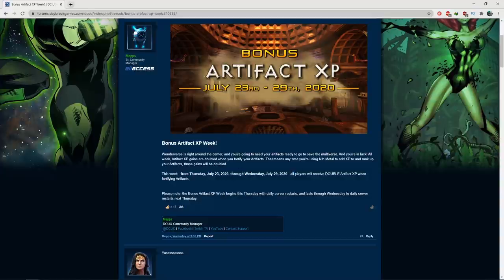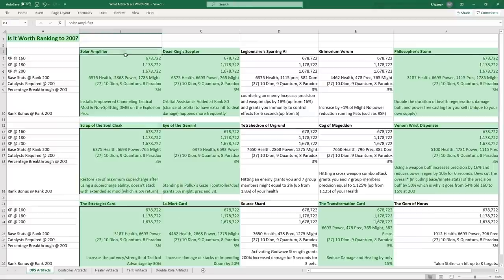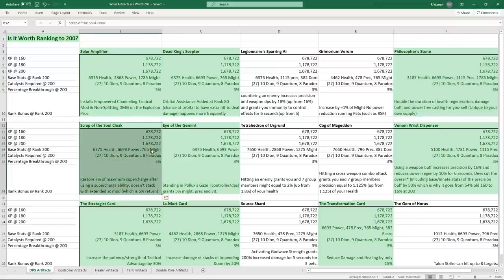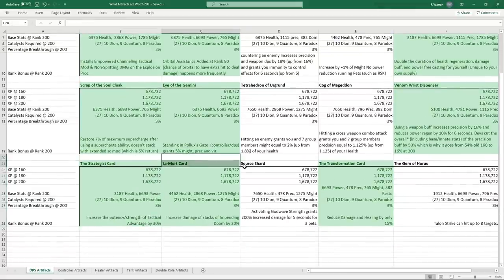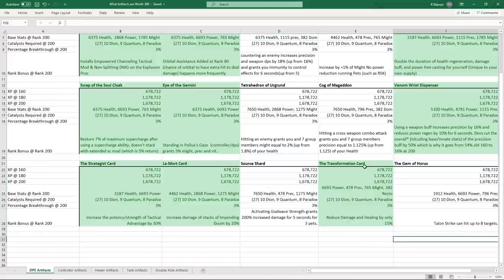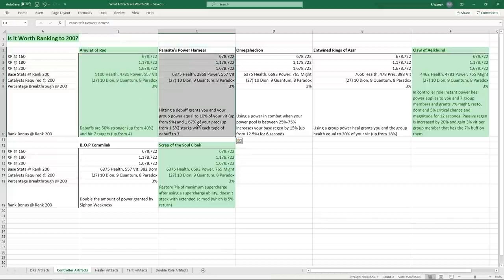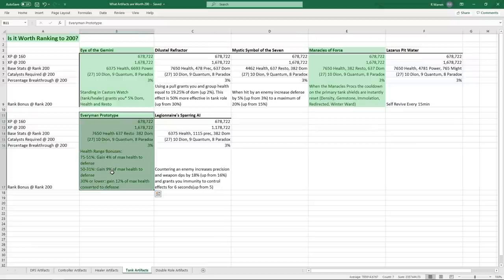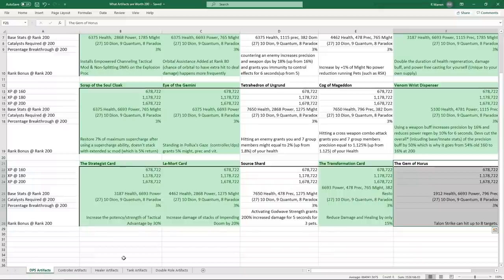What Artifacts are Worth Rank 200? + 2x Artifact XP!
While I introduce the 2x Artifact XP weekend that takes place July 23rd to July 30th I also detail which artifacts are beneficial to level and 200 and which ones you can save the XP with.